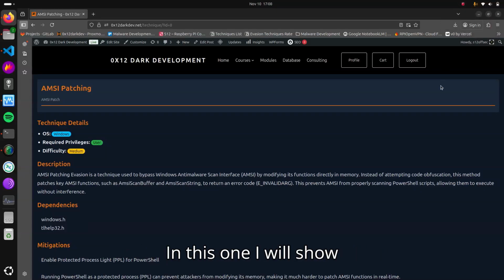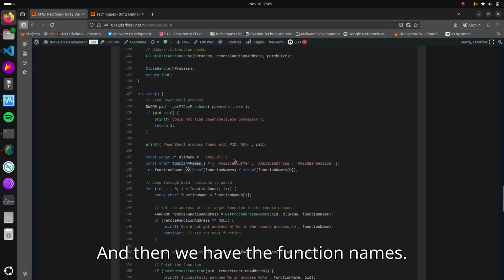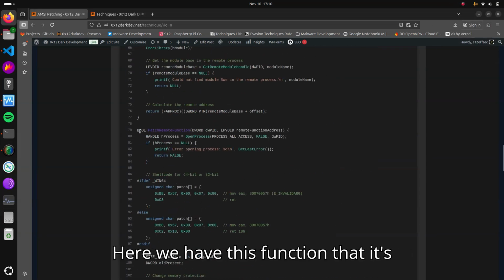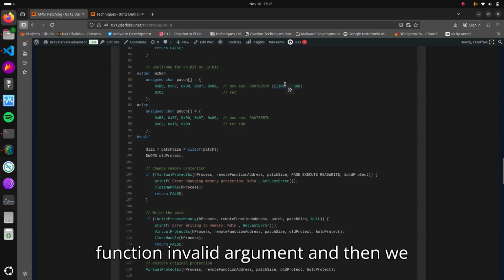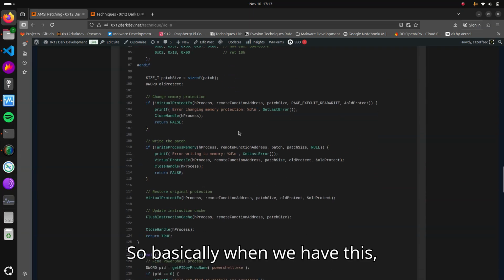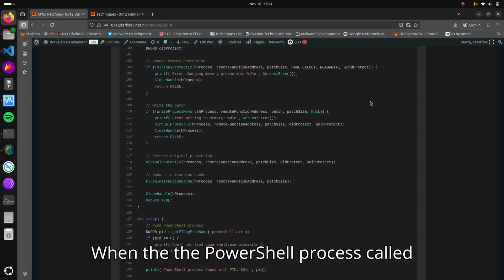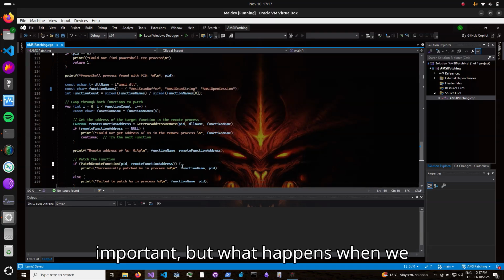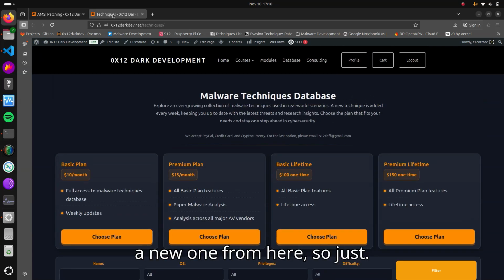AMSI Patching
AMSI Patching Evasion is a technique used to bypass Windows Antimalware Scan Interface (AMSI) by modifying its functions directly in memory. Instead of attempting code obfuscation, this method patches key AMSI functions, such as AmsiScanBuffer and AmsiScanString, to return an error code (E_INVALIDARG). This prevents AMSI from properly scanning PowerShell scripts, allowing them to execute without interference.